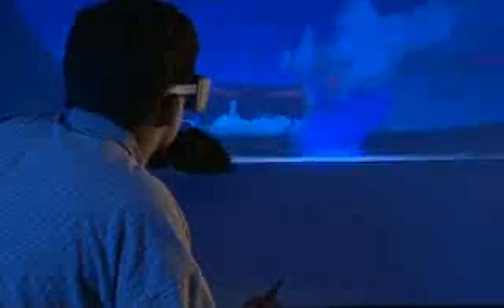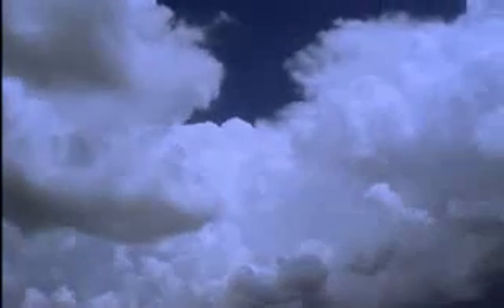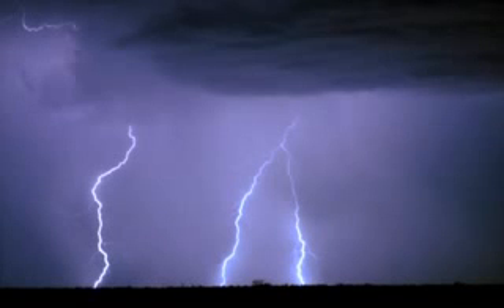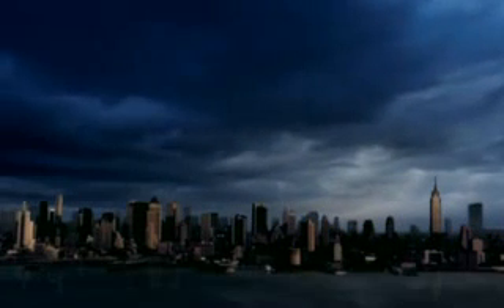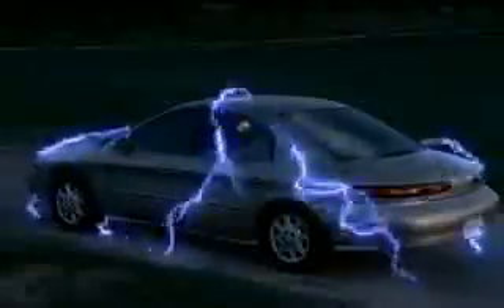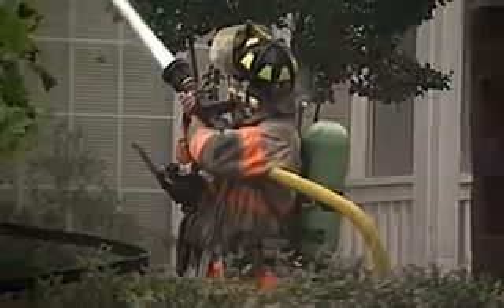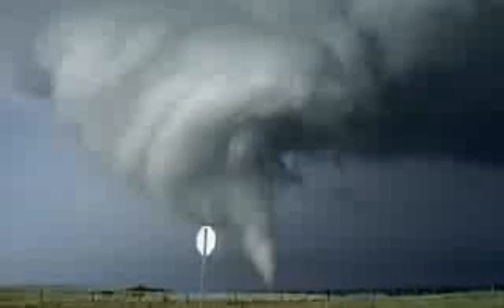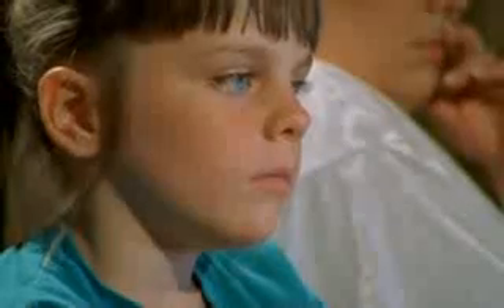Discovery: The Ultimate Guide - Extreme Weather 2/6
Discovery: The Ultimate Guide - Extreme Weather